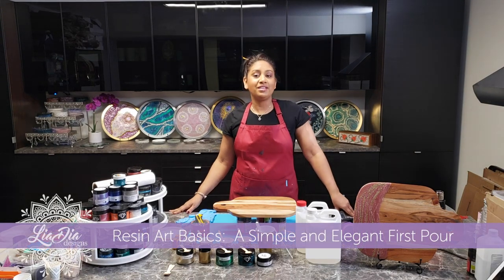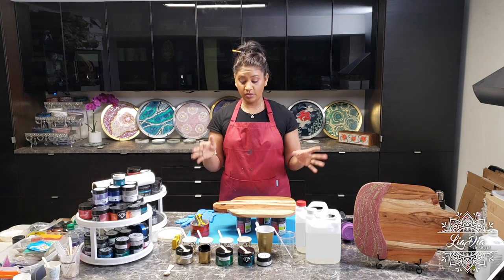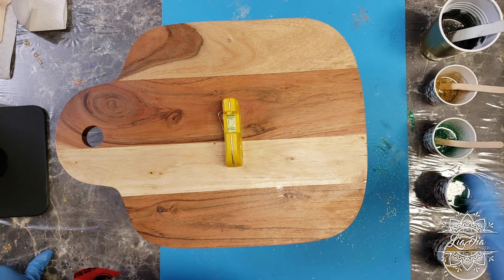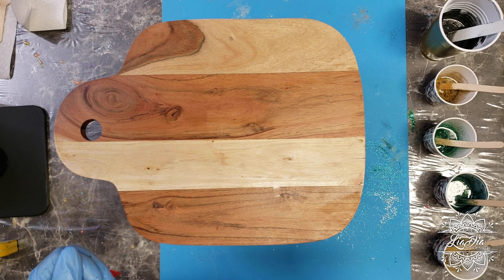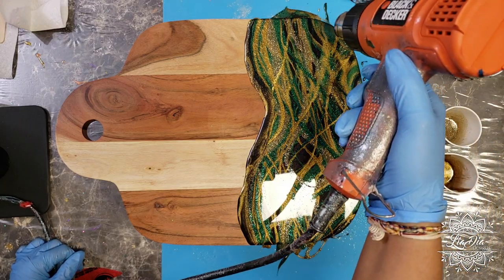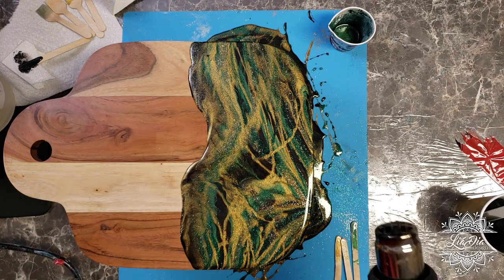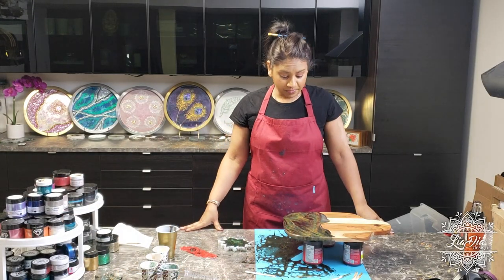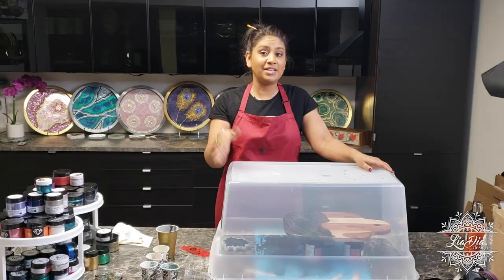EPOXY RESIN Like a Pro! Easy DIY Basics for Beginners | E1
New to resin? Not sure where to start? Nadia from LiaDia Designs walks you through the step-by-step process of a simple cheeseboard pour to create beautiful and elegant results.

If you try this tutorial and you love the results, tag me on Instagram!  My page is

Products you'll need for this project:
• Any 1:1 epoxy resin of your choice

• Mica pigment powders or pastes in your choice of colours
• Glitter in colours of your choice
• A wooden cheeseboard (or canvas if you prefer)
• Reuseable measuring cups
• Small reuseable cups for mixing
• Popsicle or reuseable silicone sticks for mixing

• Small containers to raise up your piece from the tabletop
• Heat gun
• Tuck tape or painter's tape
• Protective plastic or silicone mat

• Level

Used in this video:

Amazon.ca link for Canadians

Heat gun:

Small Paper Cups:

Plastic measuring cups:

Silicone Mat:

Small Level:

Nitrile Gloves: